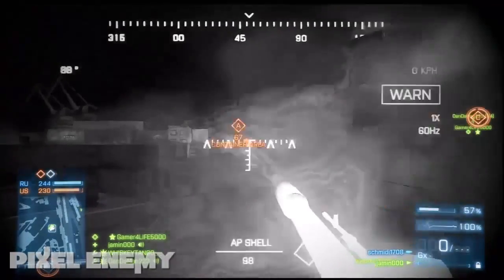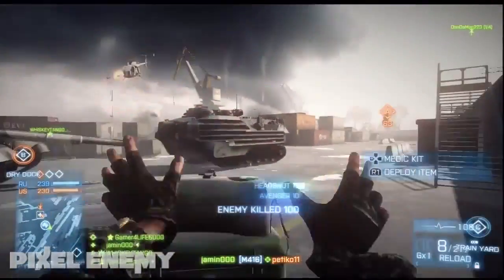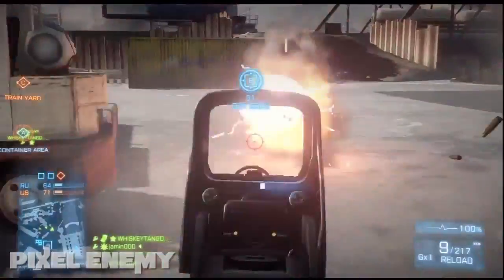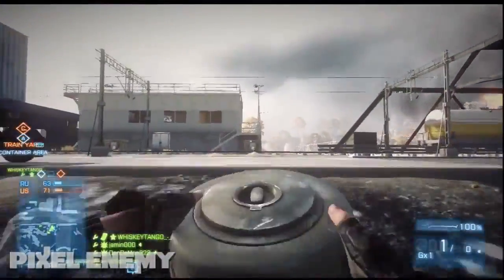Battlefield 3: Epic Battle on Noshahr Canals by jamin000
This game was easily the most fun I've had in Battlefield 3 in a while. Very intense game right till the end with a couple BEAST subs.

PIXEL ENEMY REVIVE